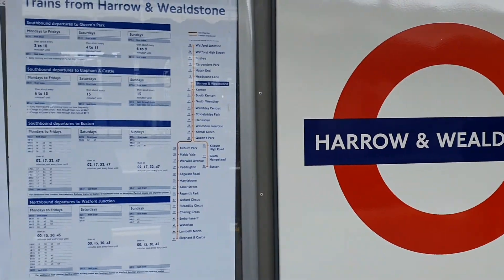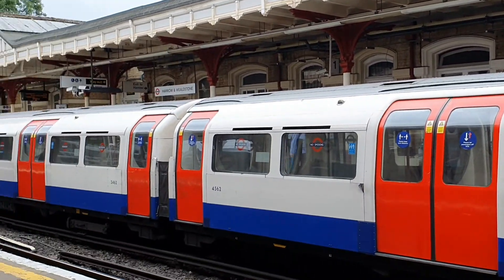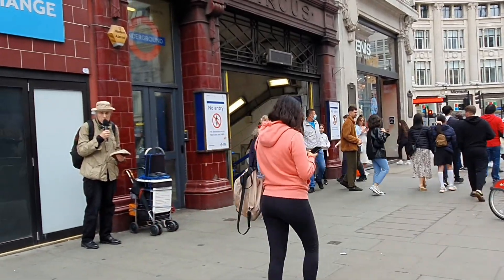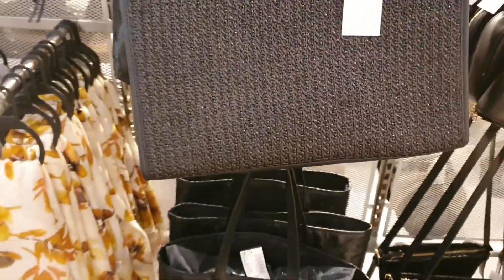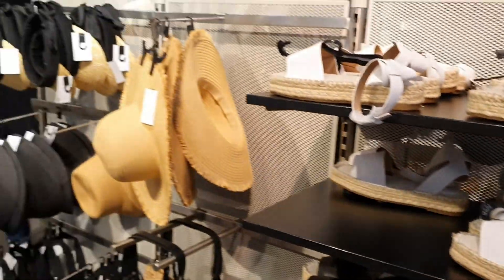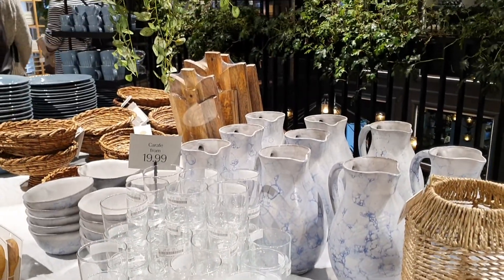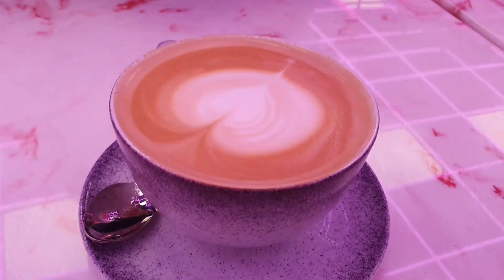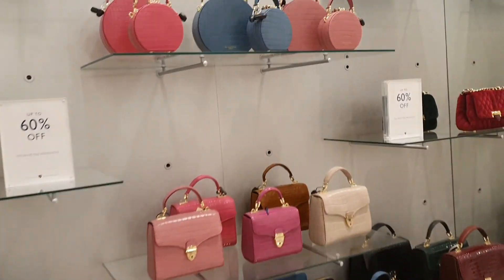Central London|Explore|OXFORD CIRCUS